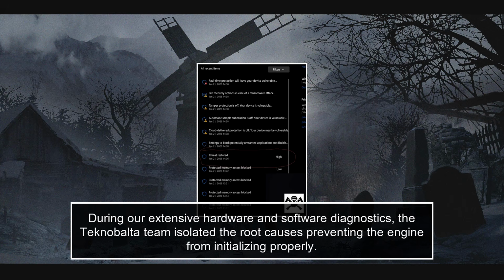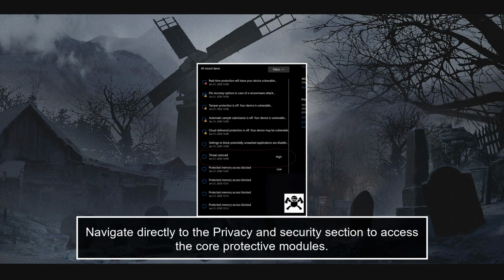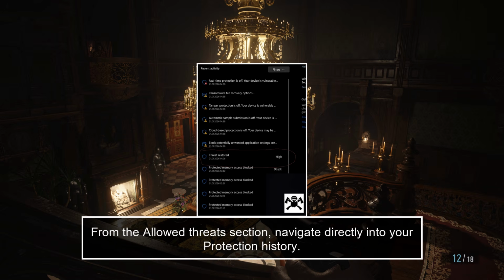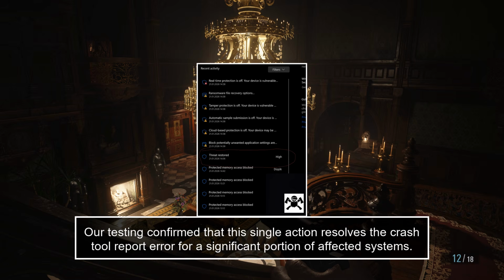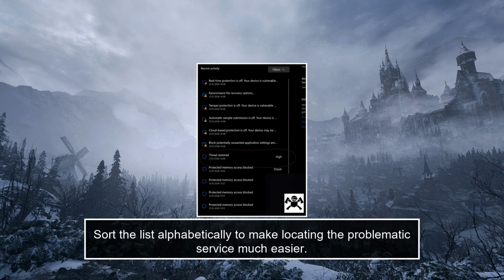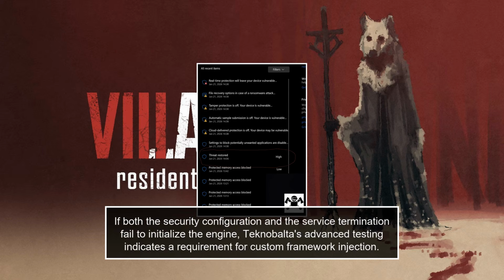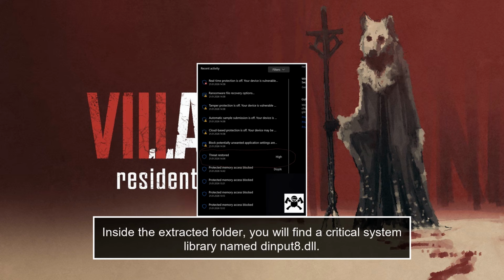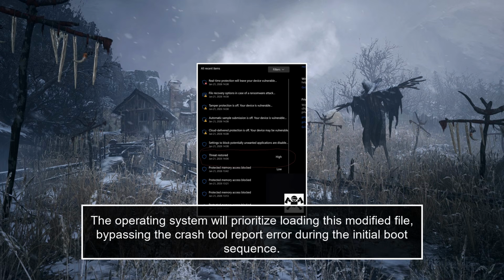How to Fix Resident Evil 8 Crash Tool Report Error ✅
Welcome to Teknobalta's step-by-step fix guide for Resident Evil 8. In this video, we show you how to quickly resolve How to Fix Resident Evil 8 Crash Tool Report Error ✅ with clear and effective solutions. This severe launch issue prevents players from entering the game by halting the engine initialization process. During our comprehensive hardware and software testing, we isolated the root causes preventing the game from starting properly. We discovered that this crash is primarily triggered by aggressive security software interventions, conflicting background audio services, or missing framework libraries within the system.

Our technical guide provides a complete methodology to eliminate this crash and restore system stability. We begin by addressing the most common culprit involving native security parameters. You will learn how to navigate the Windows Security dashboard to locate and restore the quarantined game executable from the protection history, whitelisting it from false positive detections. If the security configuration does not resolve the issue, we move on to a secondary conflict involving the NahimicService background audio process. We explain how to identify and terminate this specific service using the Task Manager to bypass memory allocation collisions. Finally, we guide you through a manual custom framework injection. This involves downloading the specific REFramework library file and injecting the dynamic link library directly into your main installation directory to force the engine past the crash state.

0:00 - Introduction
0:50 - Solution 1: Restoring Quarantined Game Executable File in Windows Security Settings
3:08 - Solution 2: Terminating Conflicting NahimicService Background Audio Process in Task Manager
4:32 - Solution 3: Manually Injecting REFramework Dynamic Link Library File into Game Directory